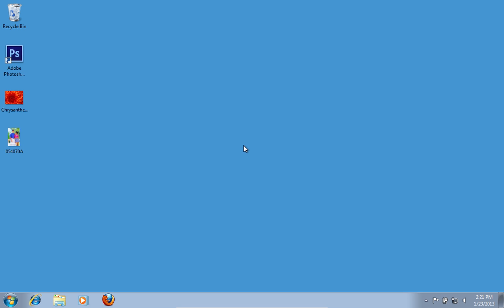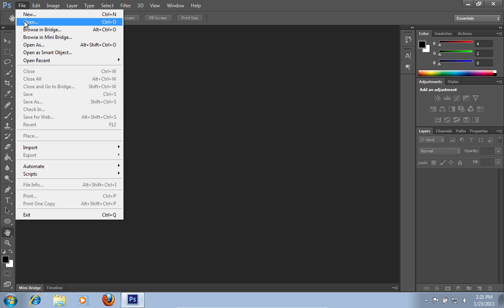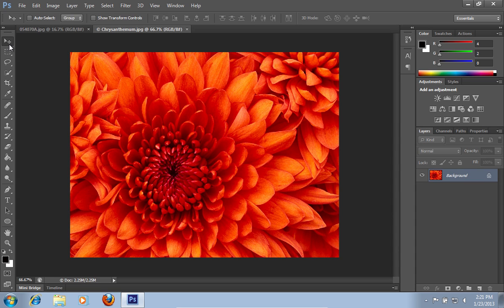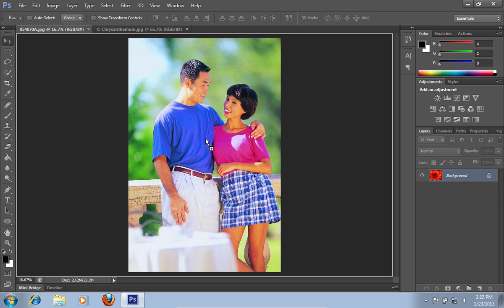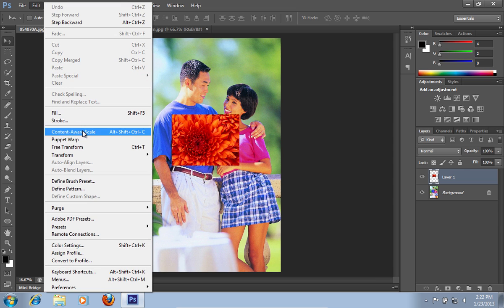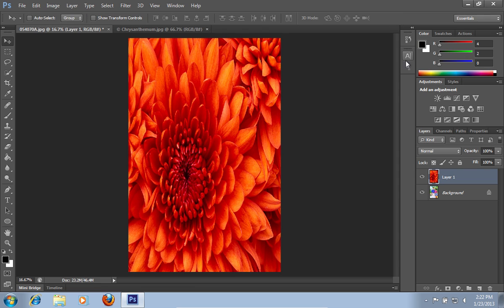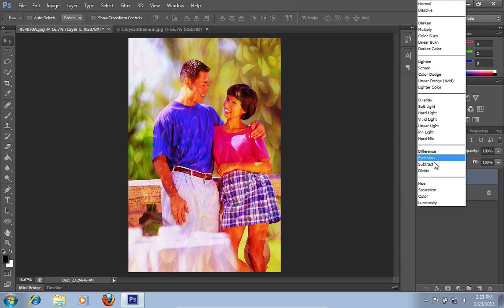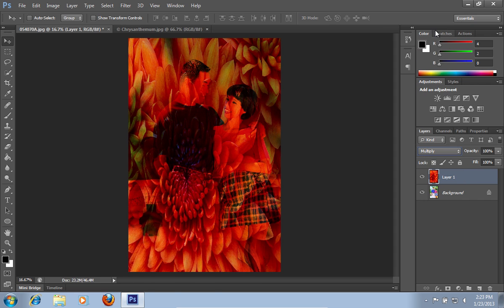How to Blend Images in Photoshop CS6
Learn how to blend images in Adobe Photoshop.

In this video tutorial we will show you how to photoshop blend images.
Launch the Adobe Photoshop. Go to the "File" menu, press "Open" and choose the photos you want to edit. Select the "Move tool" from the toolbar.

Click on the image, hold the mouse button and move the image to another image. Drop the mouse button on the next image. Then go to the "Edit" menu and choose "Free Transform".

Adjust the size of the image. When it's done, press "Check" button. Go to "Blend mode" menu and choose "Soft Light".

Or change "Blend mode" to "Color". Or you can try another "Blend mode" such as "Multiply". Adjust the "Opacity" of the layer on your taste.